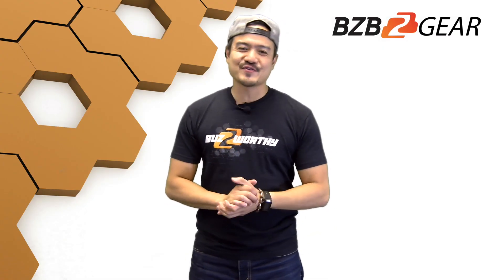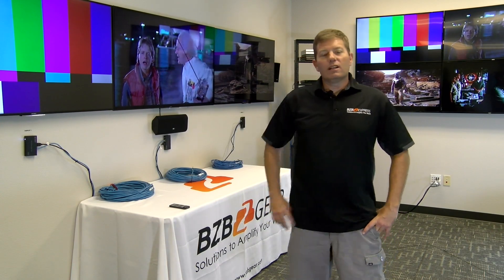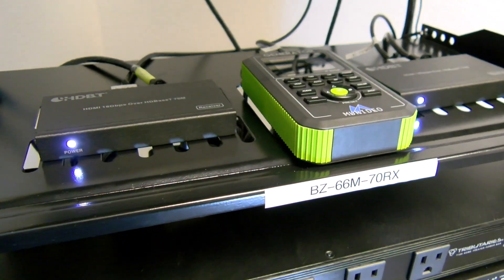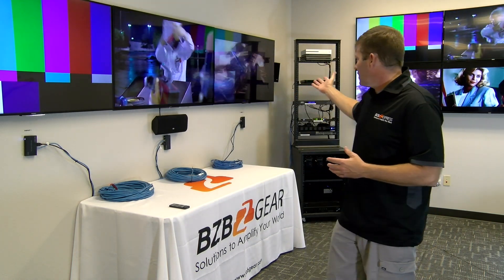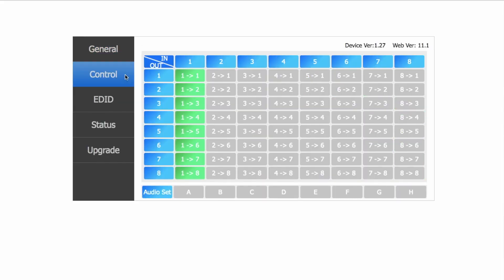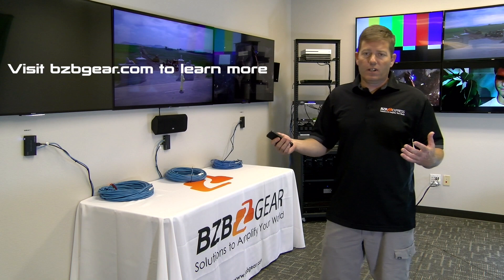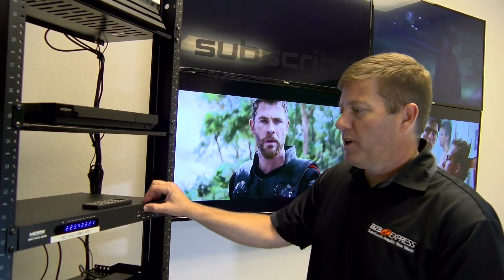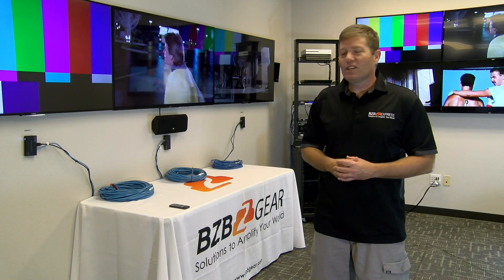BZBGEAR 8x8 HDMI & HDBaseT Matrix Switcher 4K60 18Gbps with ARC Support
The professional BZ-UHD-88M-ARC 8x8 HDMI and HDBaseT matrix switcher allows for an artifact-free transmission of video (with resolutions up to 4K2K@60Hz YUV 4:4:4, 18Gbps, HDCP 2.2) and a high-quality multi-channel digital audio stereo systems like LPCM, Dolby Digital Plus, Dolby TrueHD, and DTS-HD Master Audio.

Product Page